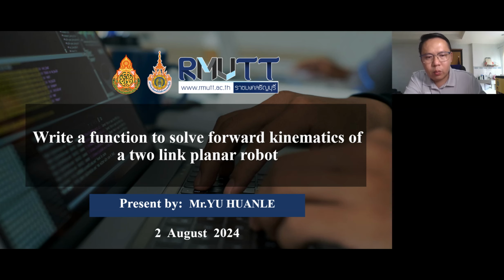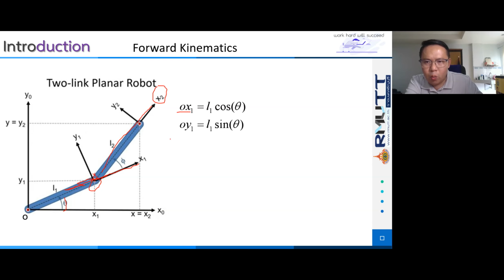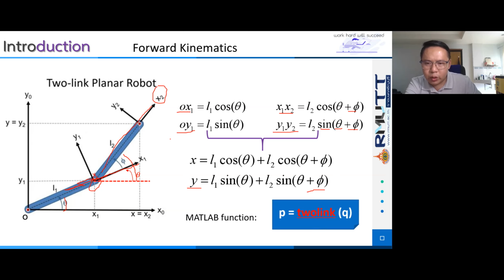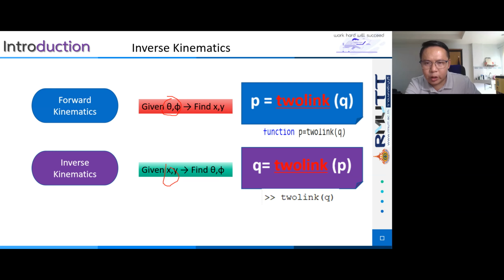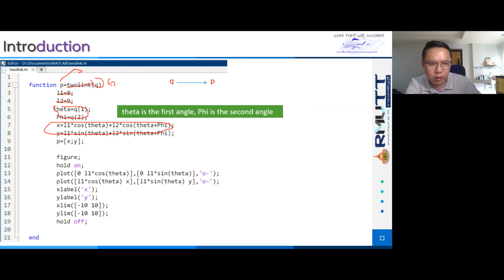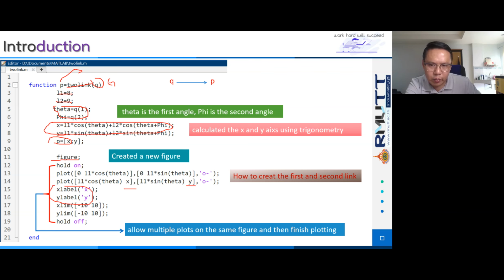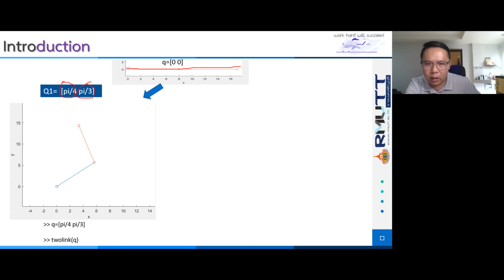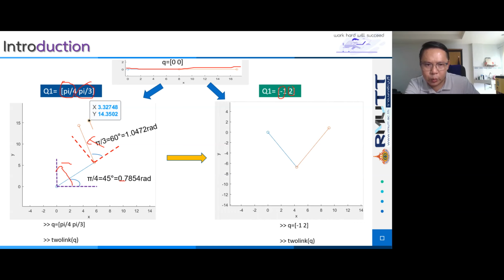HW 4# No 1 about Write a function to solve forward kinematics of a two link planar robot